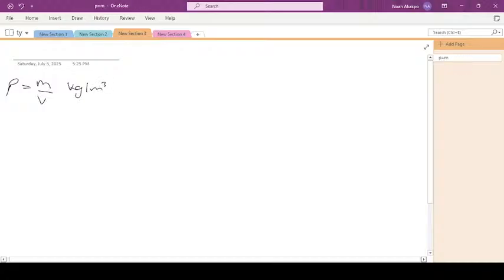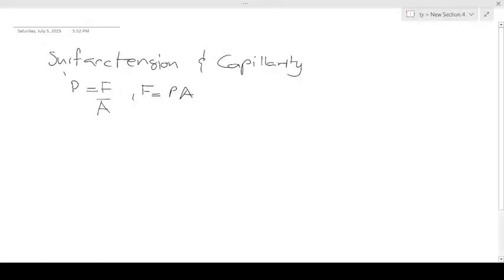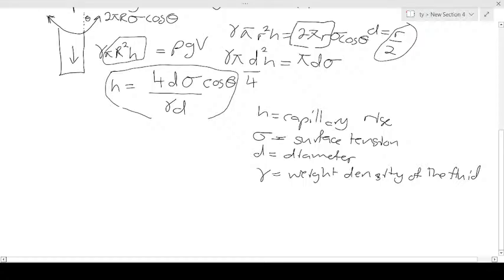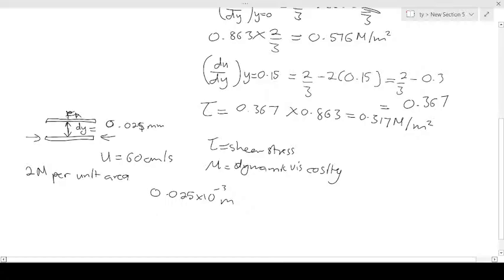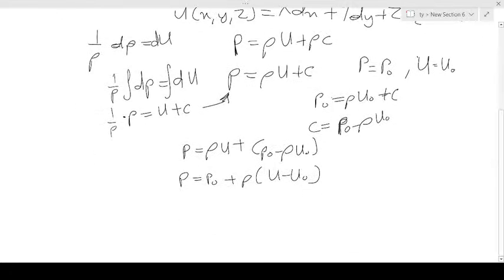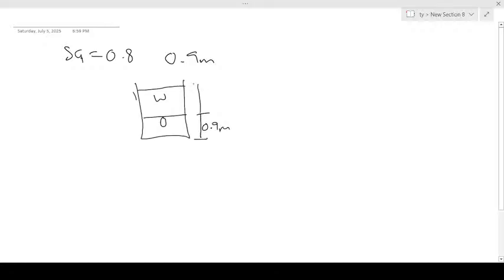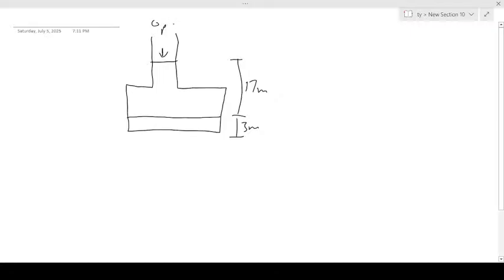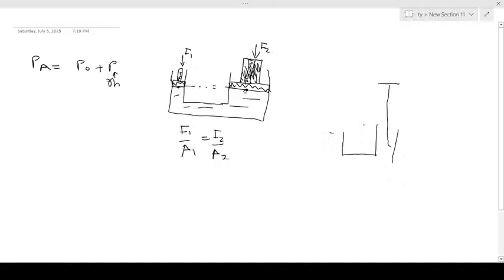Fluid Mechanics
Cover Key Topics in Fluid Mechanics
Fluid and Fluid Properties
Hydrostatics and Hydrostatic Pressure